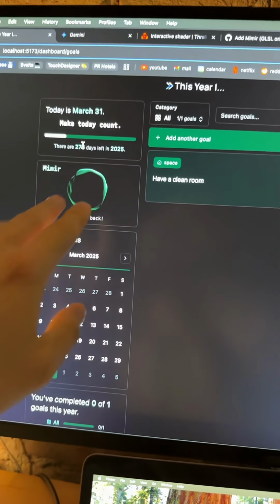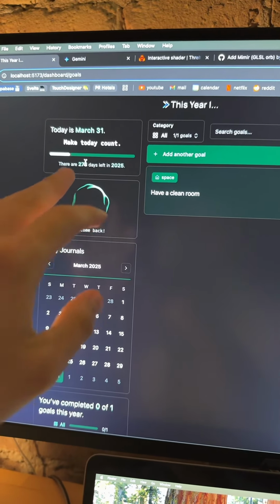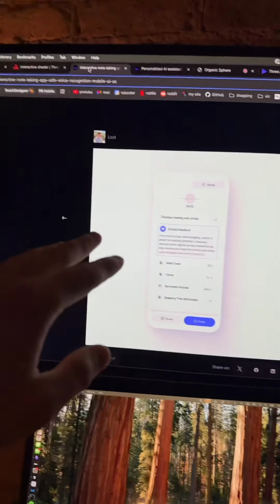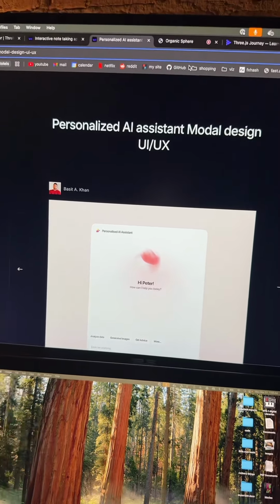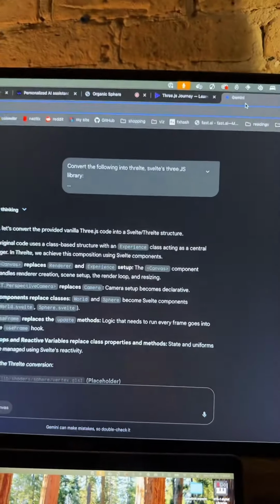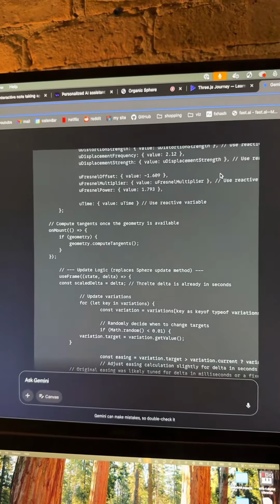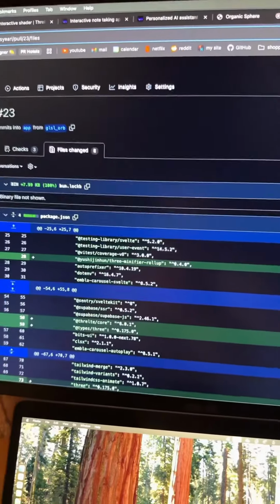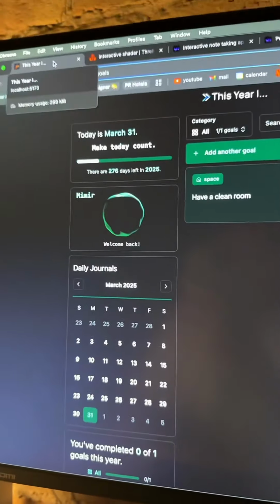Building Mimir, the little digital oracle for This Year